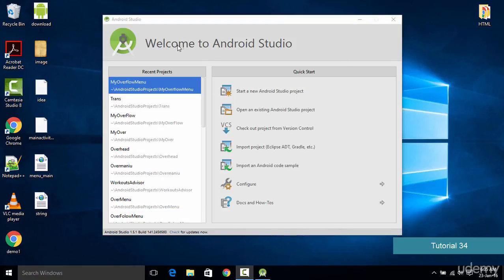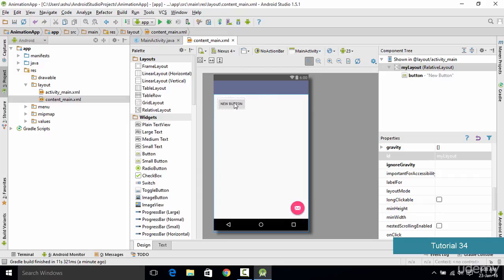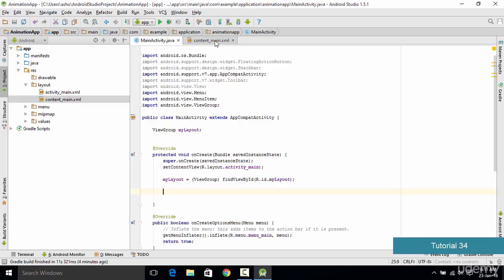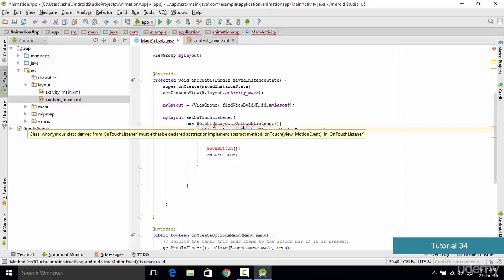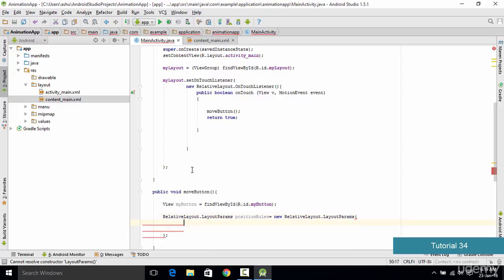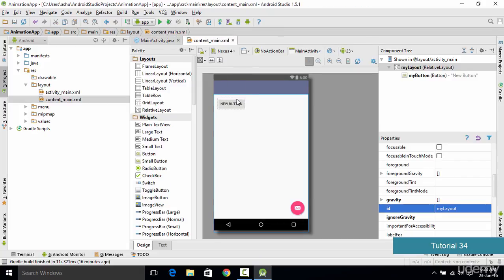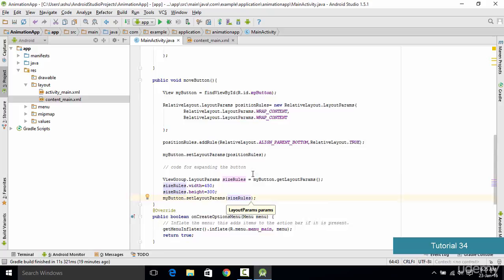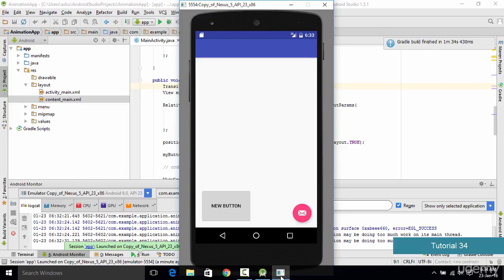Chap 8 Text Animations part 6 How To Add Animations Transitions To Your App